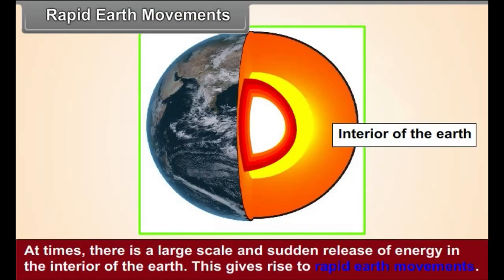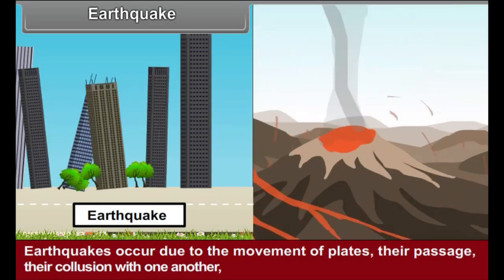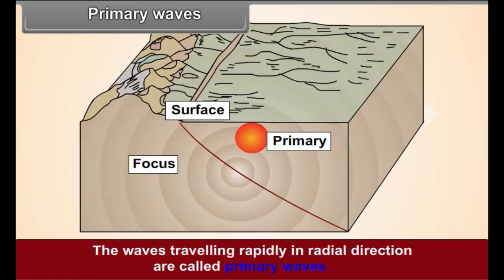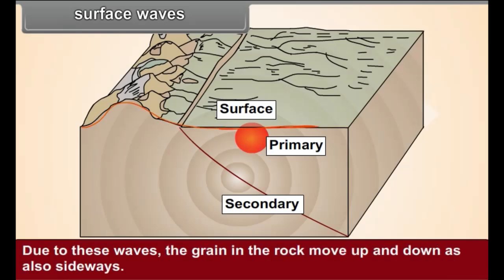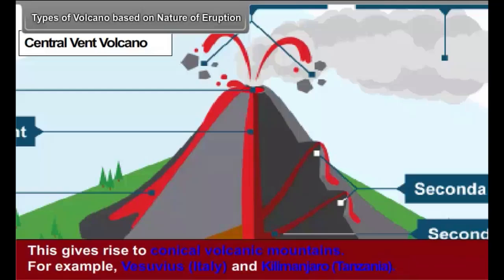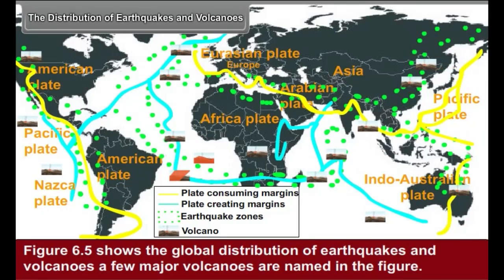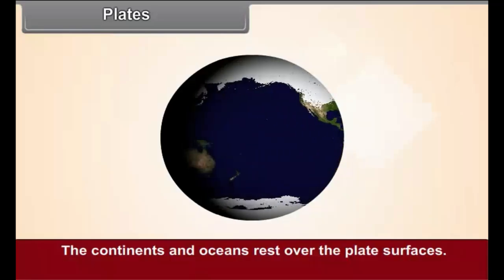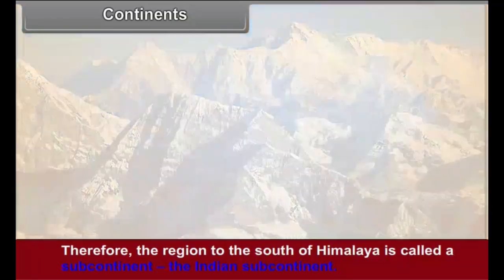Class 8_Social Science_Rapid Earth Movements_(English)